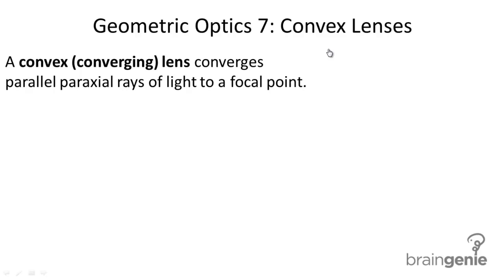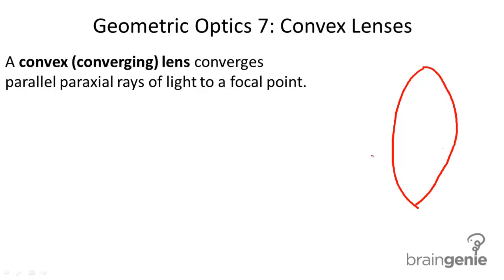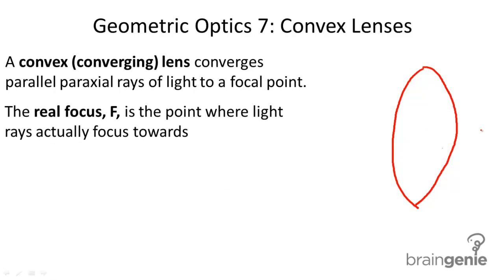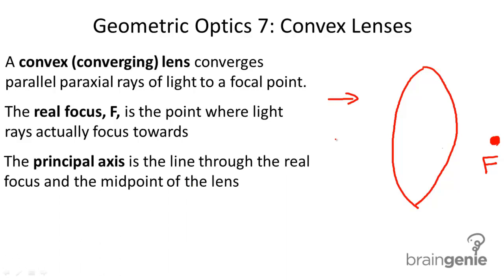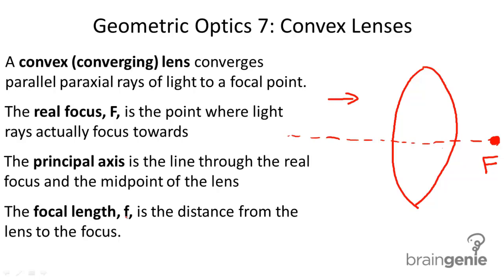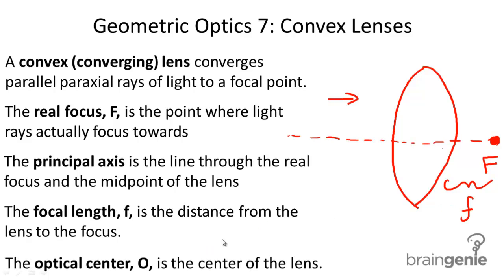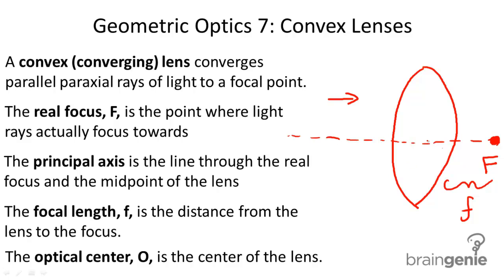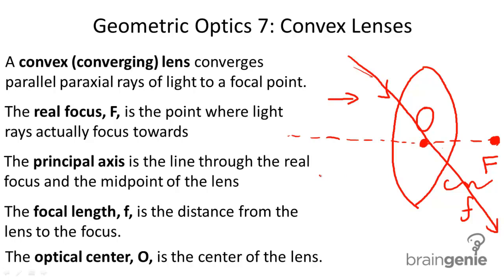Physics 7.3.9 Geometric Optics 7 Convex Lenses